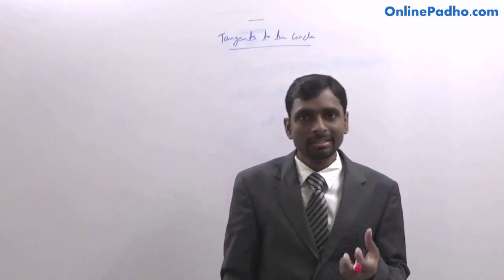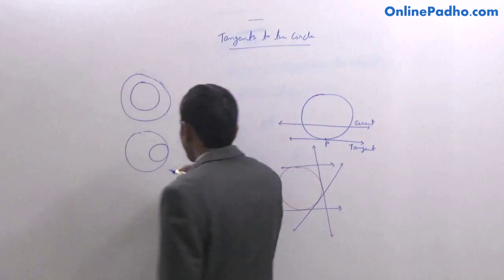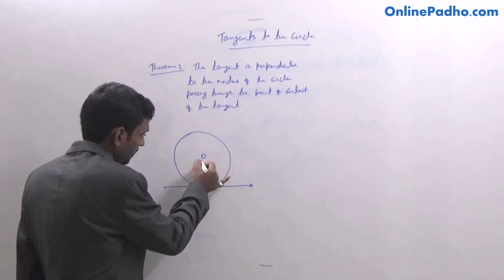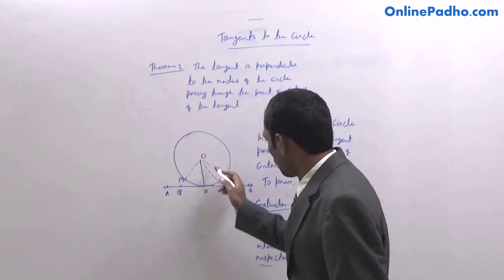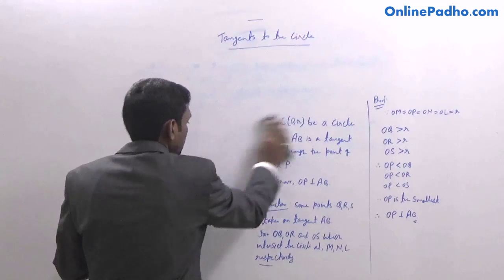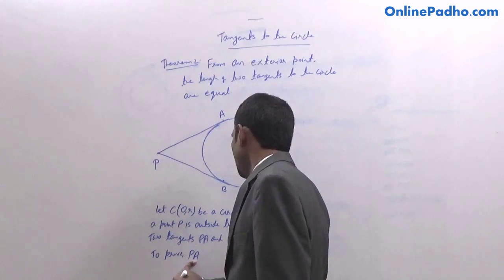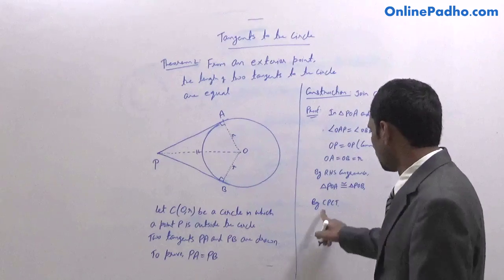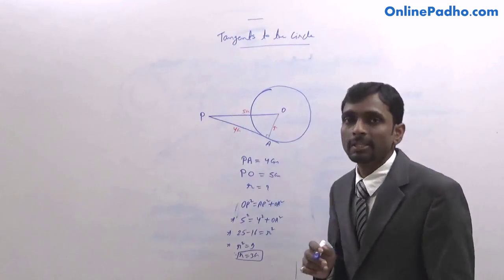Circles Tangents to the Circle Part 1 CBSE Class X 10 Mathematics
It includes the theorem related to the tangents to the circle Class 10 CBSE and other board. Very useful for revision.